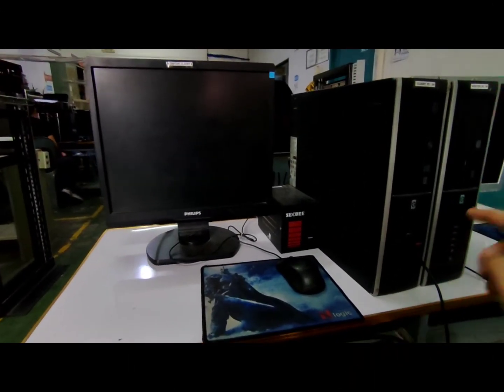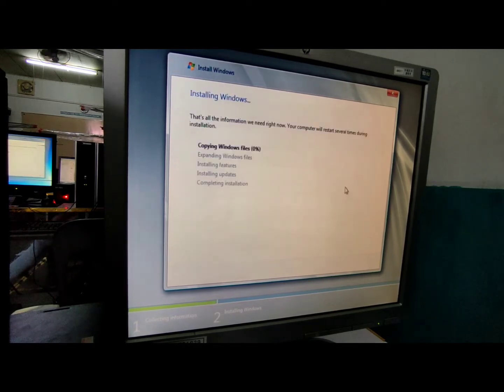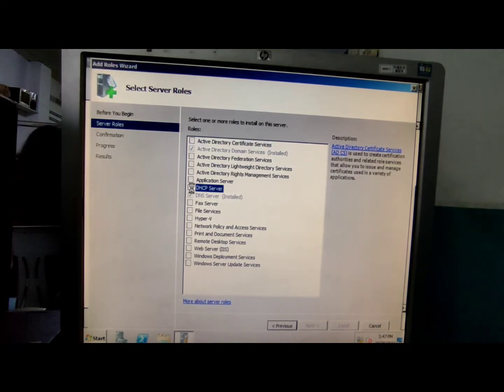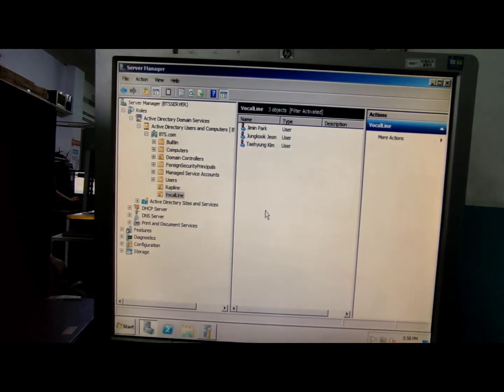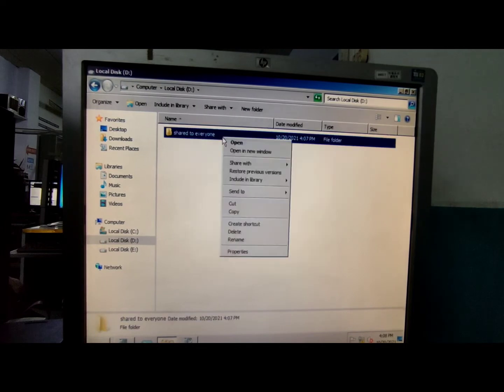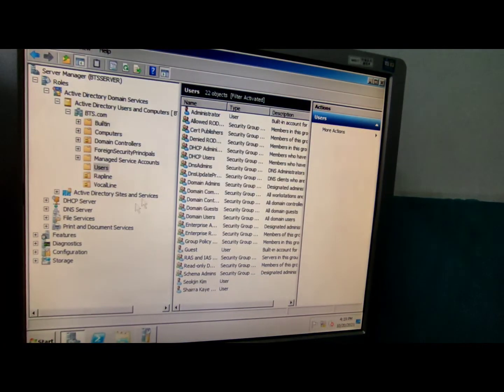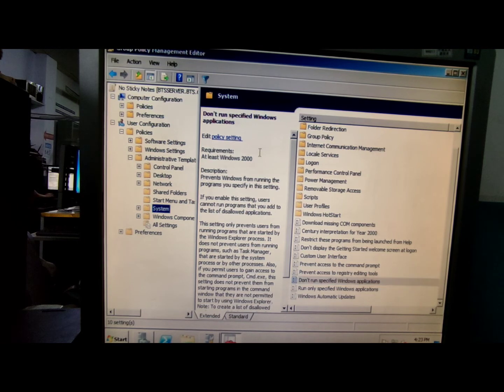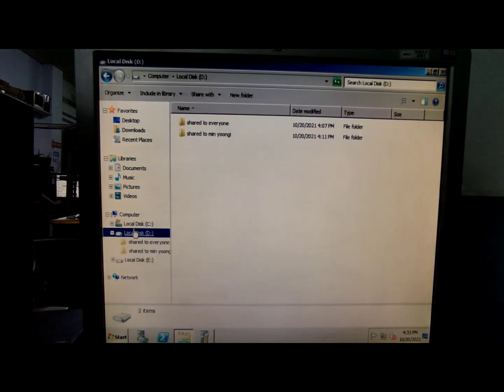Installing and Configuring Windows 7 and Windows Server | CSS NC II